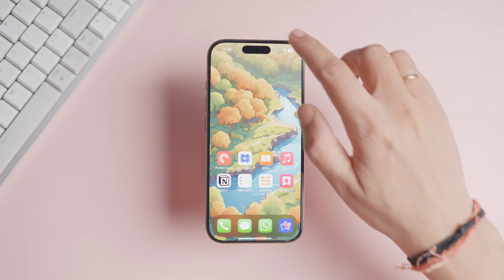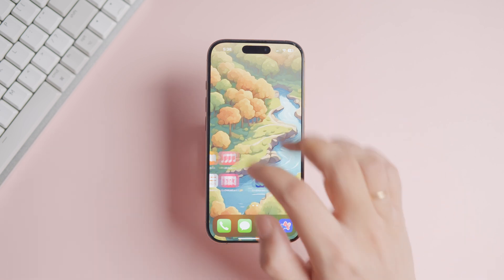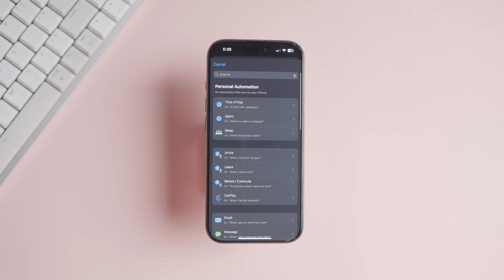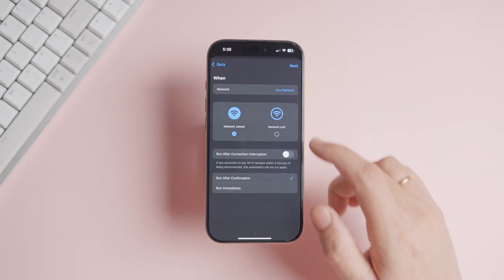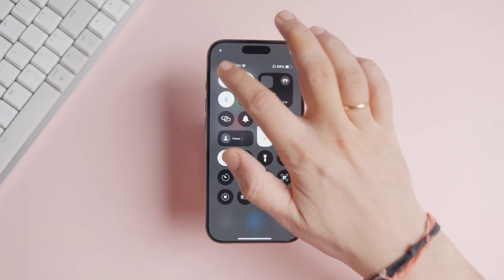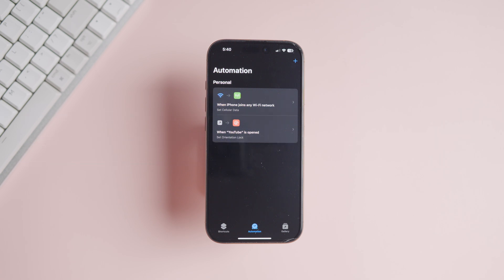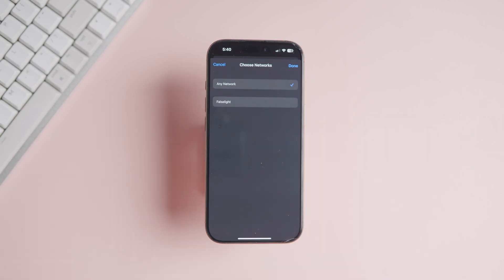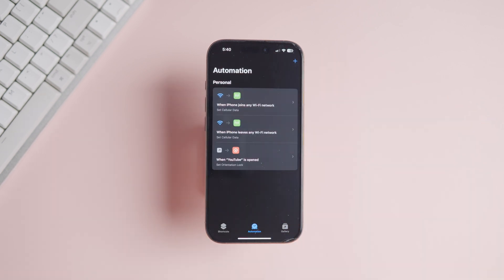I Found a SIMPLE Way to Auto Turn Off Mobile Data on My iPhone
Learn how to auto turn off mobile data on your iPhone when connected to Wi-Fi in this simple and helpful tutorial. Save data and battery life with this easy trick!

📖 CHAPTERS 📖

00:00 Why Turn Off Mobile Data on iPhone?
00:11 Turn off mobile data when iPhone connects to Wi-Fi
01:31 Turn on mobile data when Wi-Fi iPhone disconnects Wi-Fi